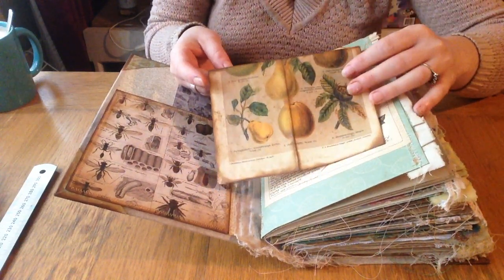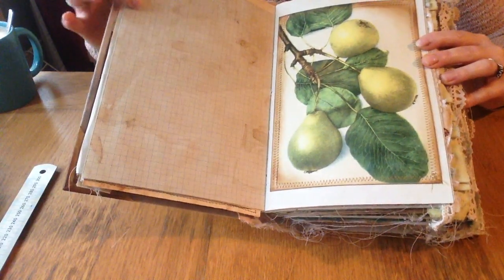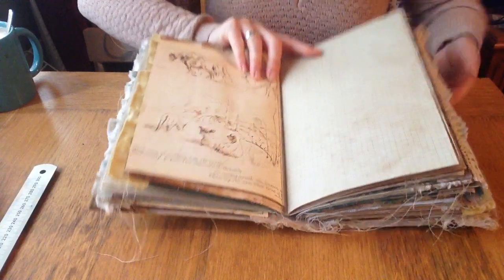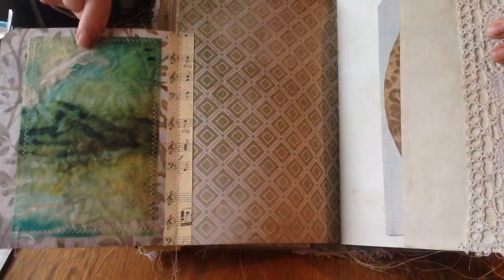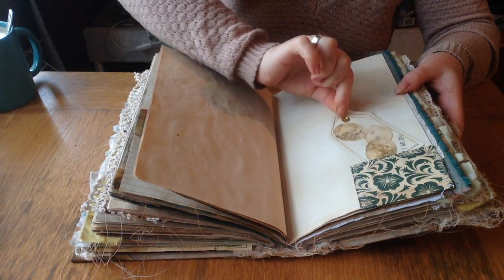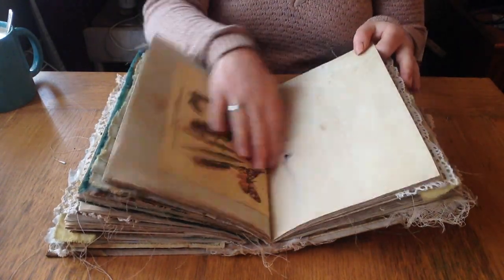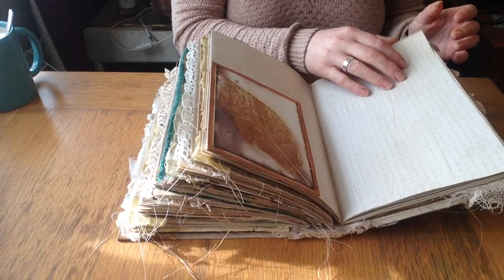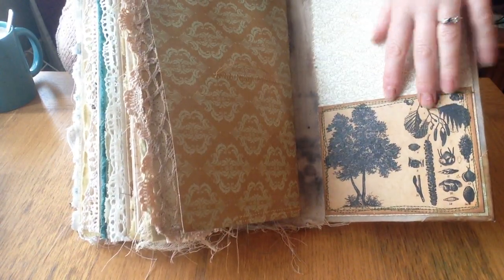Botanical garden junk journal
Hand made botanical junk journal with birds and butterflies
Credits: Jibid Neary, Nick the book smith, Amity Bloom